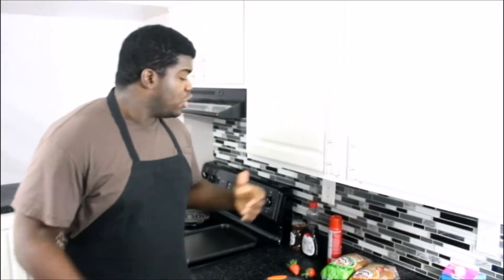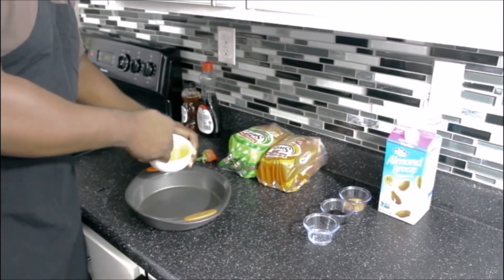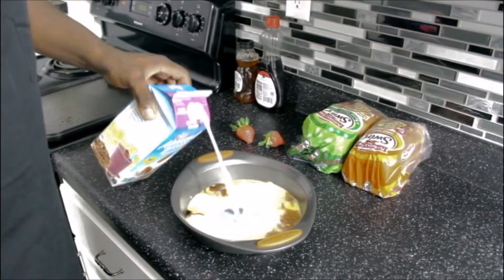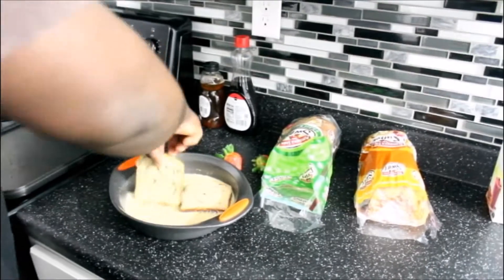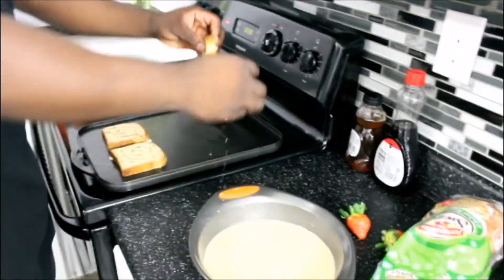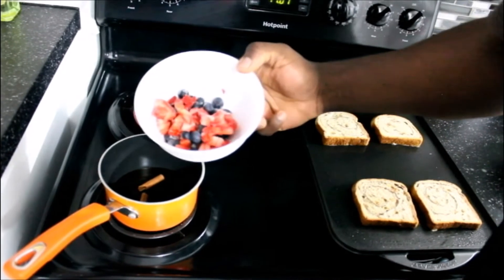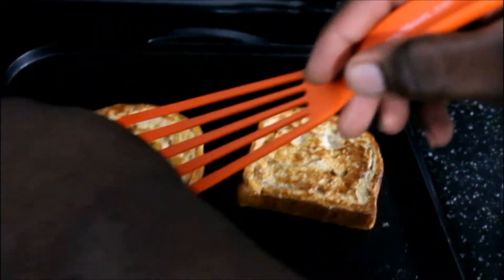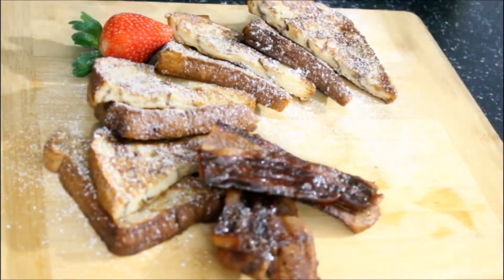Breakfast In Bed | French Toast Platter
Great item for breakfast in bed.

French Toast with Candied Bacon & Eggs.

Plenty more to come.

Awesome Music, Thank You !